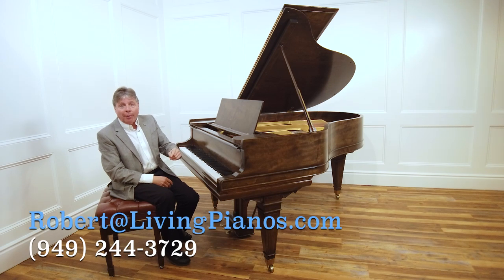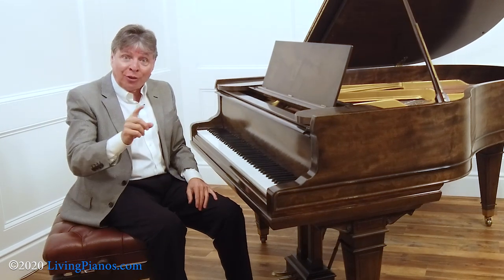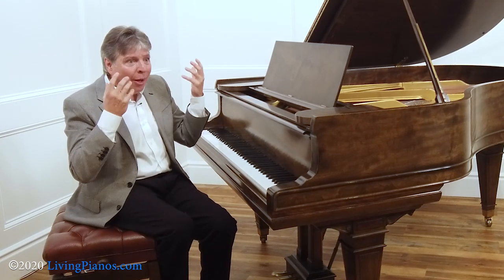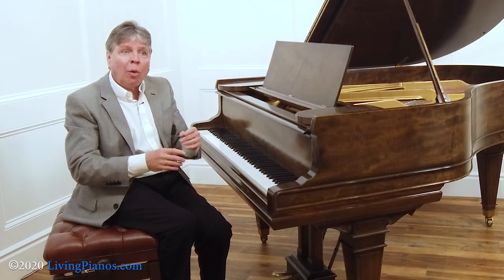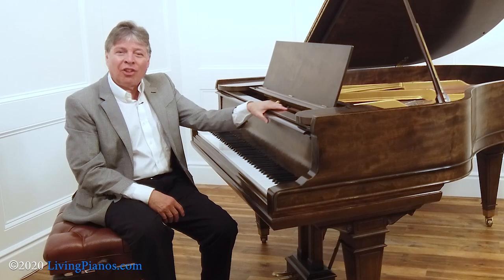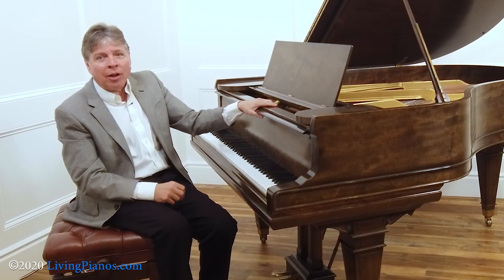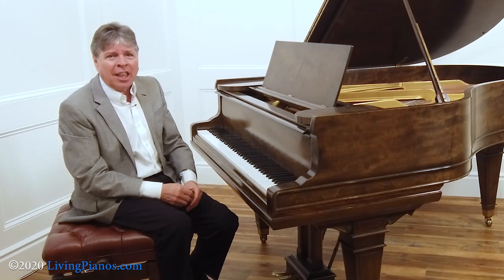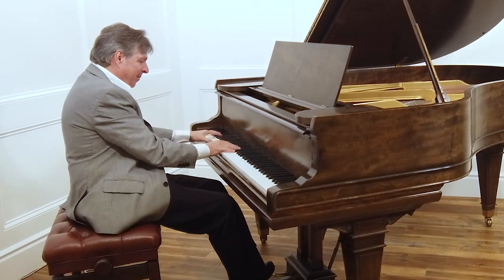Playing from the Score vs Playing from Memory: Which is Better?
Welcome to LivingPianos.com, I'm Robert Estrin. I got a great question from a viewer, "How do You Approach Playing From A Score Compared to Playing From Memory?" They're two completely different skill sets.

Let me tell you a little story. Years ago I would go to competitions to accompany performers. Sometimes at the last minute someone's accompanist wouldn't show up. Maybe it was a kid with some very simple accompaniment. They would ask some of the other accompanists to fill in. But some of them just couldn't do it unless they practiced. They couldn't sight read even easy student pieces! They would have to spend the time to learn the score first.

I've also seen people who could read very well, but even if they practiced a piece for months, they couldn't gain security in memorization. They're two completely different skill sets. So, why do you need both of them anyway? That's the first question I'm going to answer for you. There are some types of music where reading the score is intrinsically important. There are other times when playing from memory is of tremendous benefit.